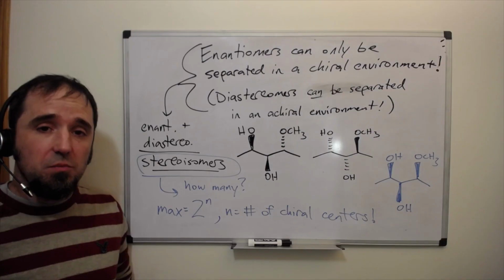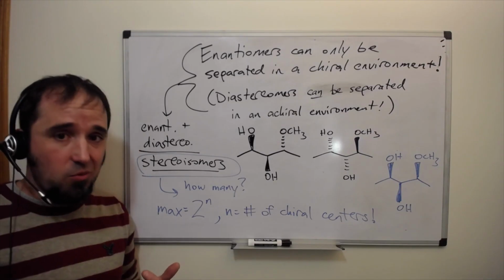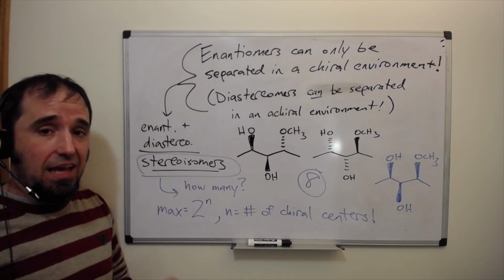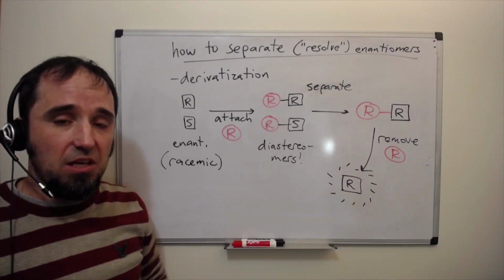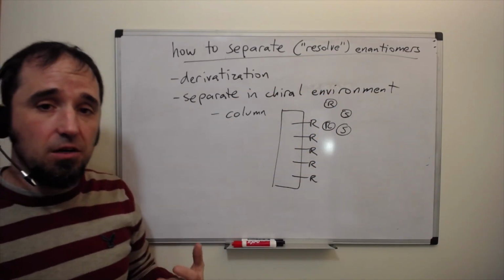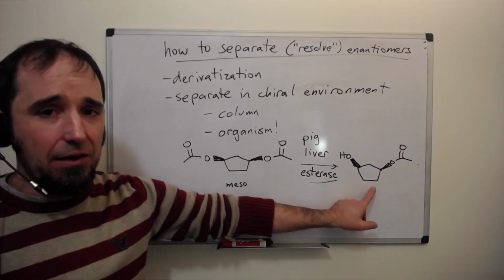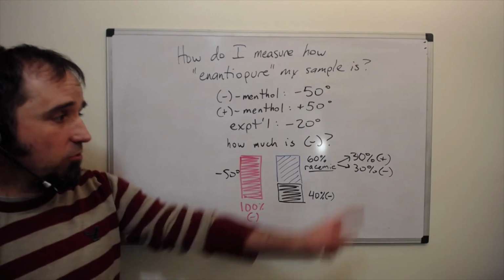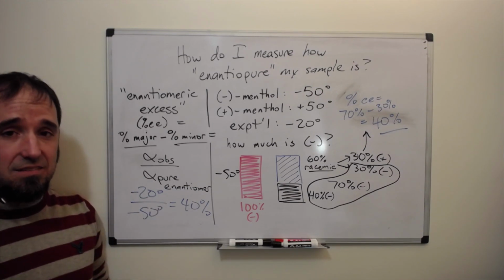250vid24 resolving racemates and ee